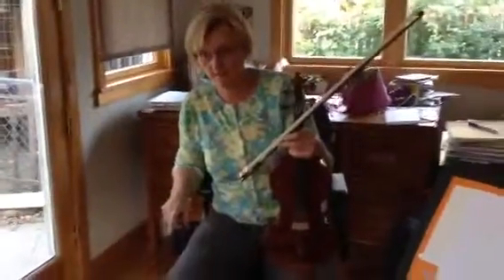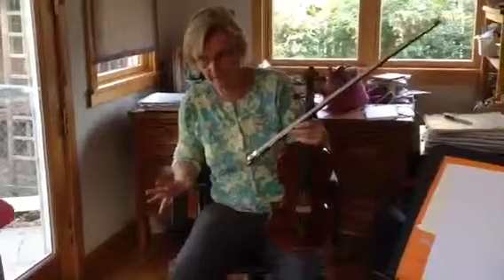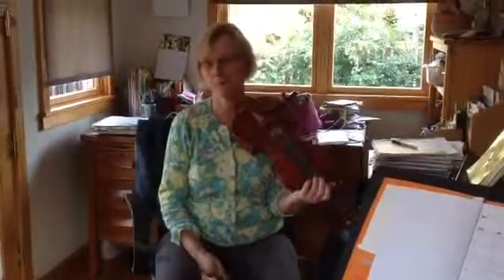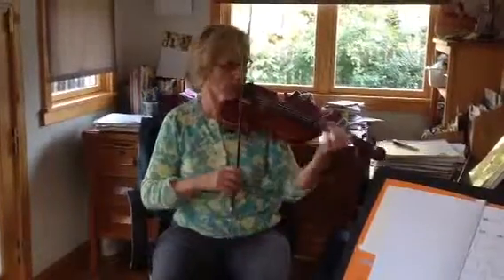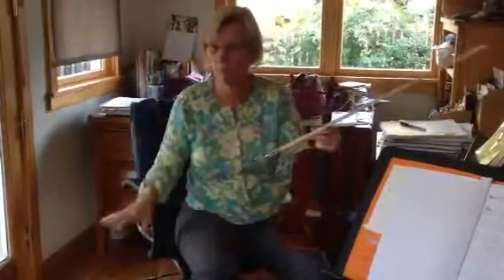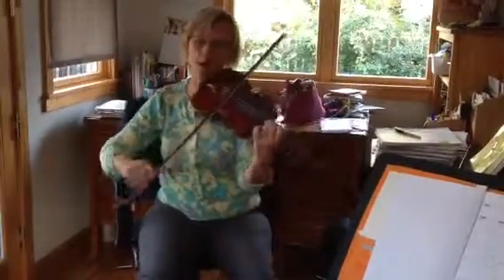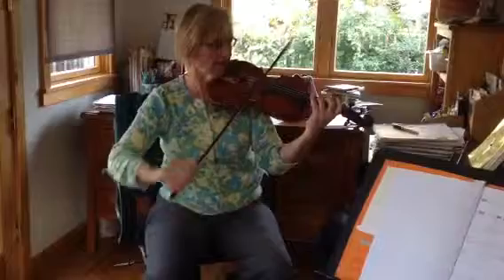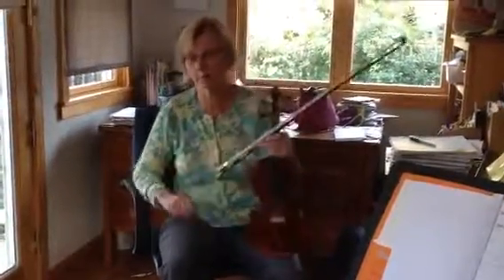Pop up 2 min 1